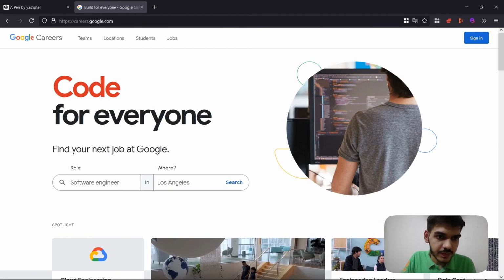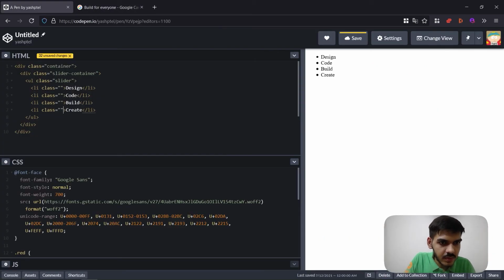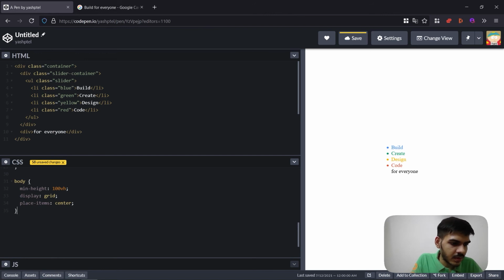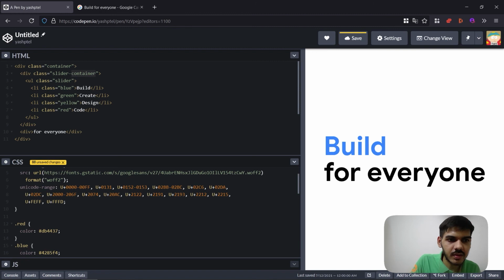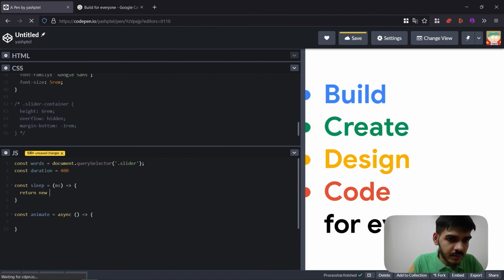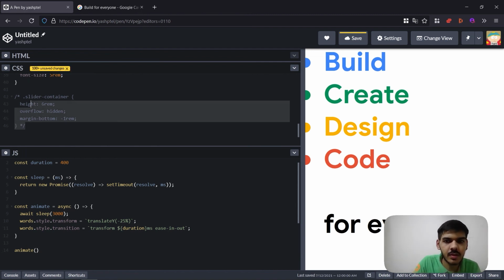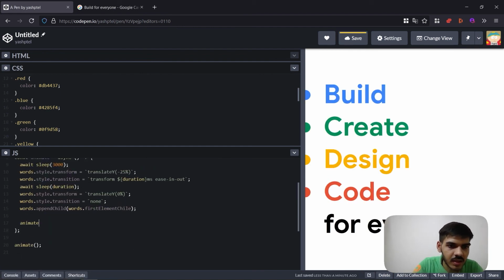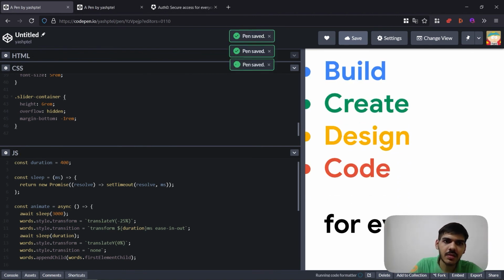How to make Build, Create, Design, Code for everyone banner | Google Careers | HTML, CSS, JavaScript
Today, I am going to try to make the animated banner on Google careers homepage using pure HTML, CSS and JavaScript. I hope you like it.